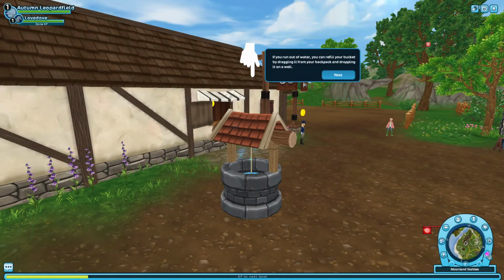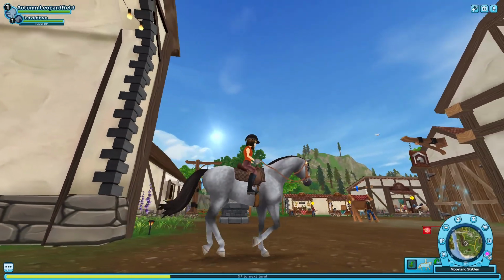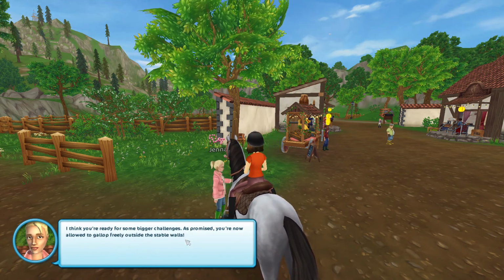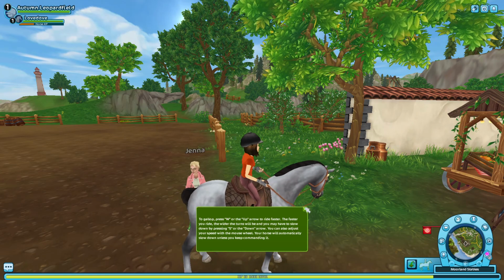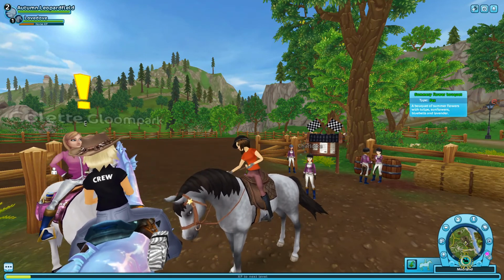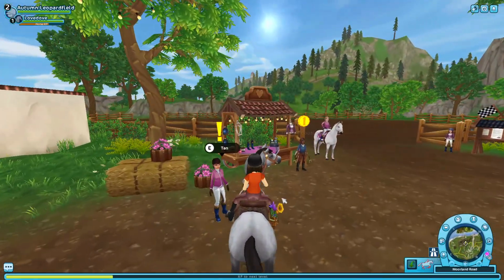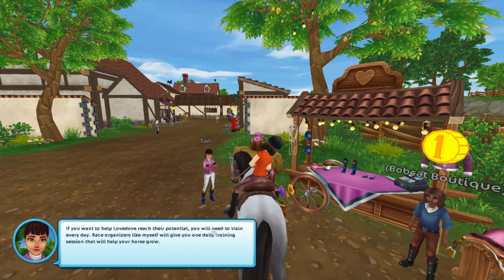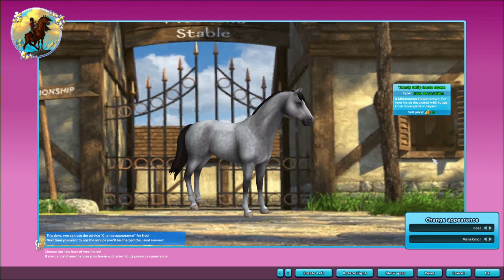im a star rider